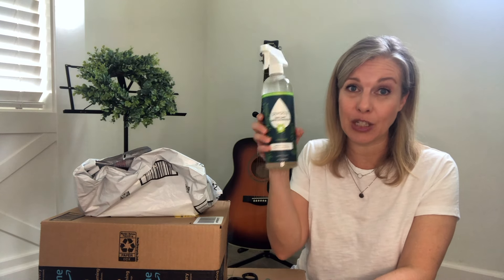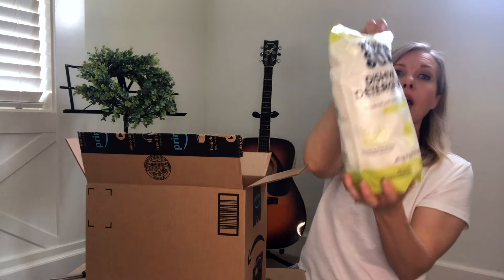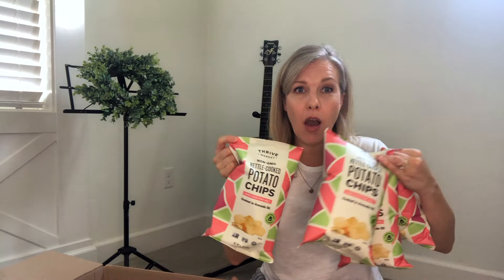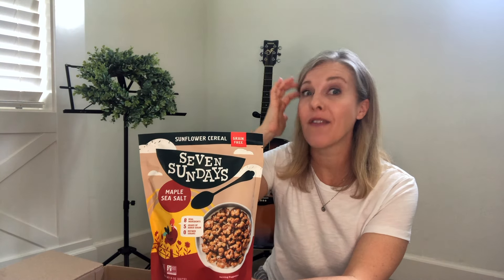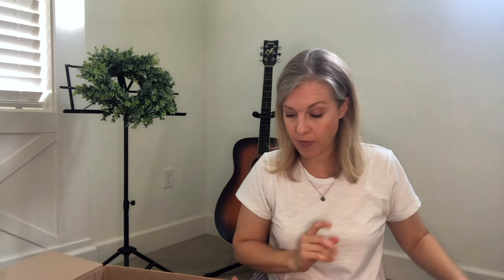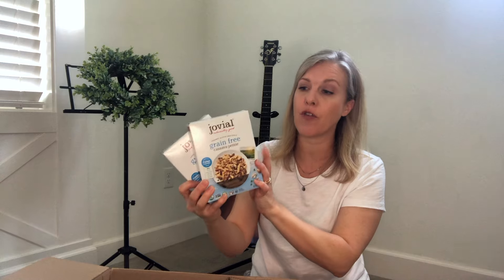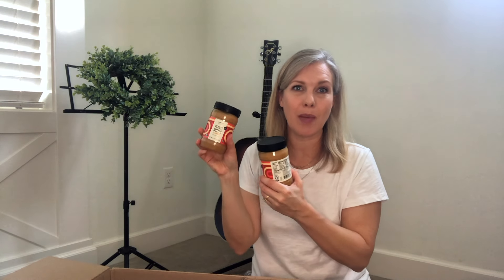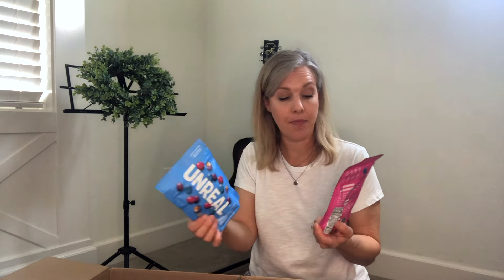Unboxing Healthier Products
Clean Products I Use and Love

Amazon Store*